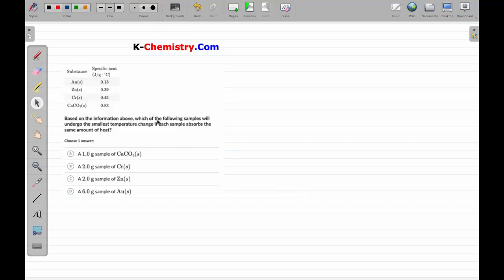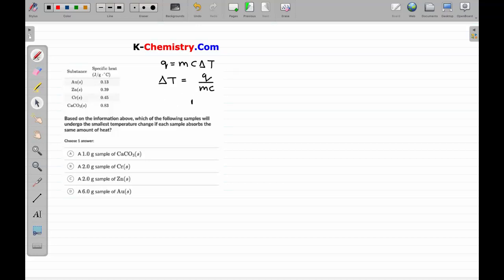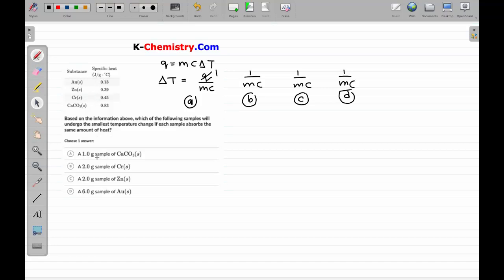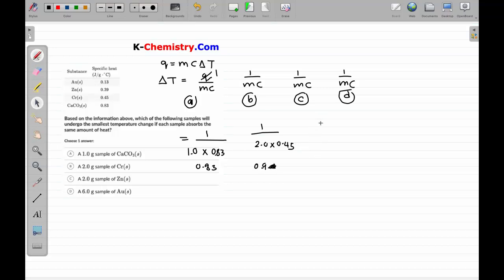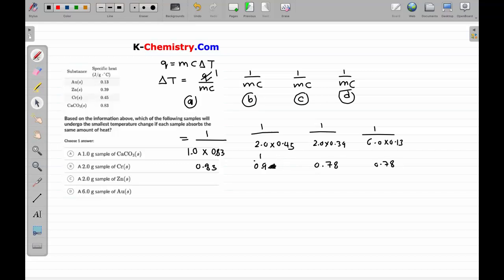AP CHEMISTRY QUESTIONS Unit 6 Question 6001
Understanding Specific Heat: Identifying the Sample with the Smallest Temperature Change

In this video, we'll tackle an intriguing problem related to specific heat capacity. We'll determine which sample among four different substances undergoes the smallest temperature change when each absorbs the same amount of heat. Watch as we break down the calculations step by step, using the formula 𝑞=𝑚𝑐Δ𝑇
q=mcΔT, to understand how mass and specific heat influence temperature change. This is an essential concept for mastering thermodynamics in chemistry!

Question:
Based on the information provided, which of the following samples will undergo the smallest temperature change if each sample absorbs the same amount of heat?

Options:

(A) 1.0 g sample of CaCO₃(s)
(B) 2.0 g sample of Cr(s)
(D) 6.0 g sample of Au(s)